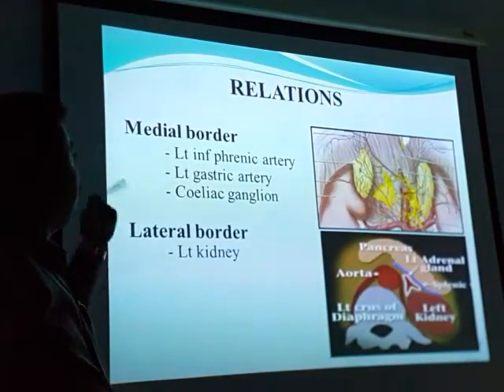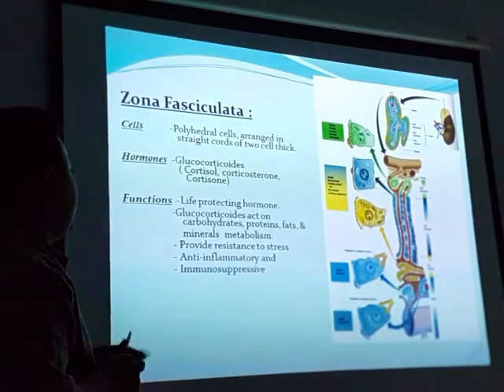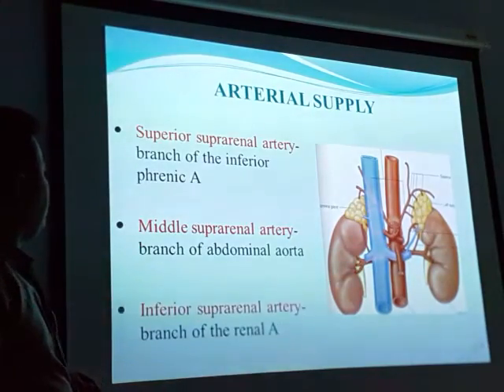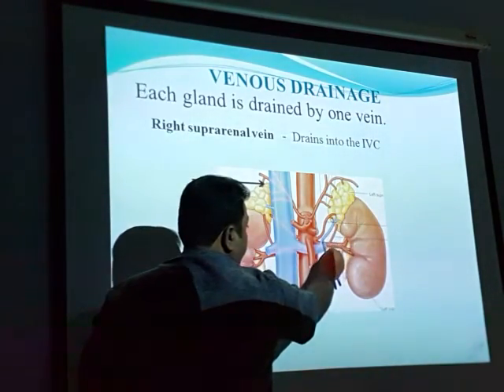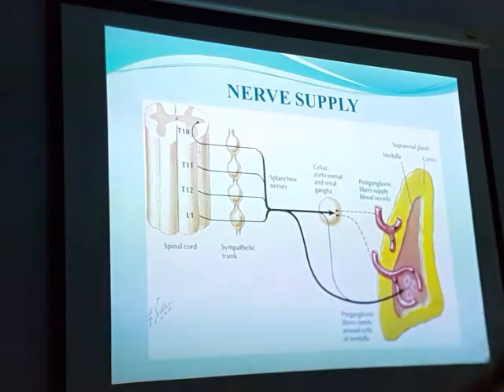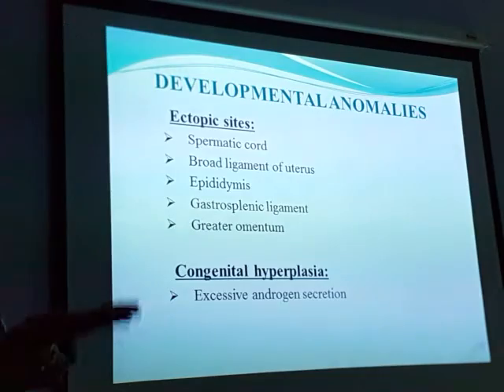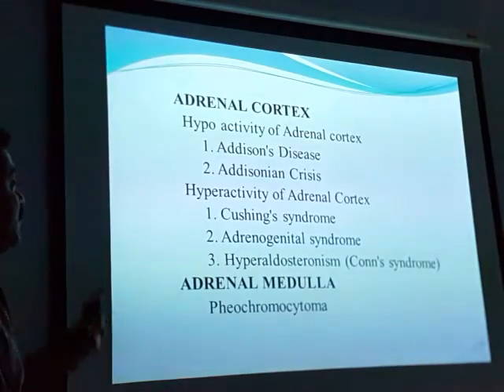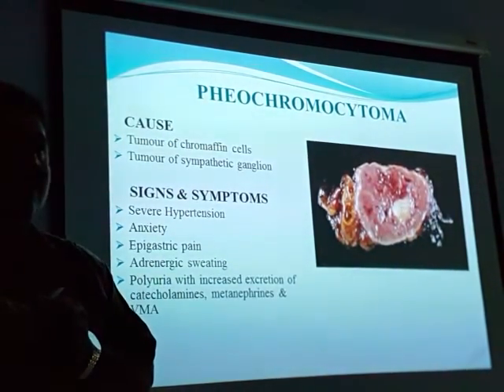Anatomy of adrenal gland-2